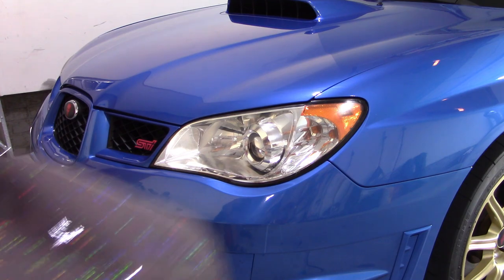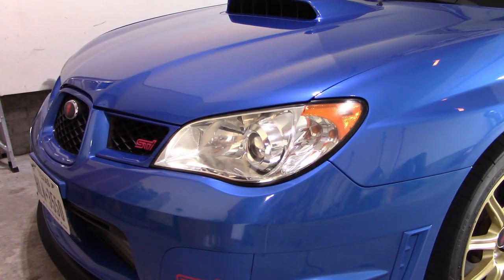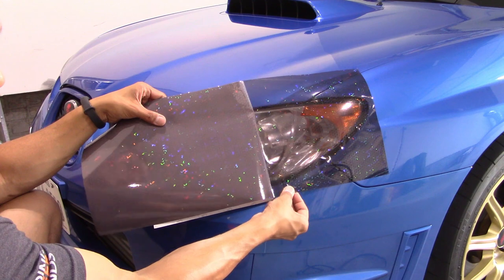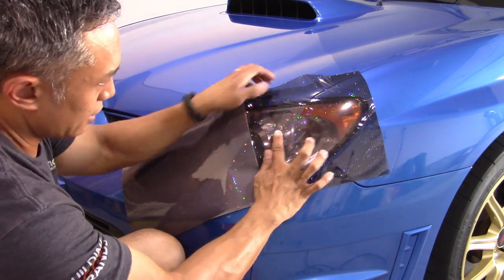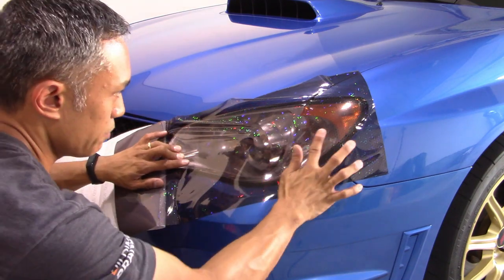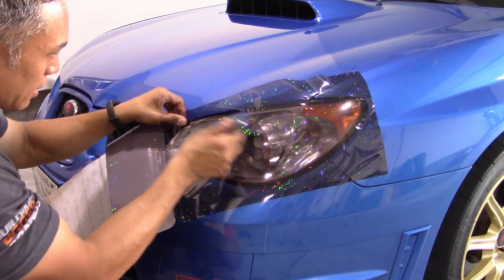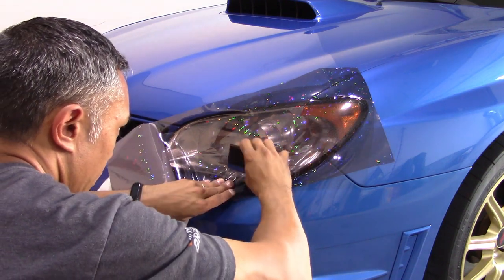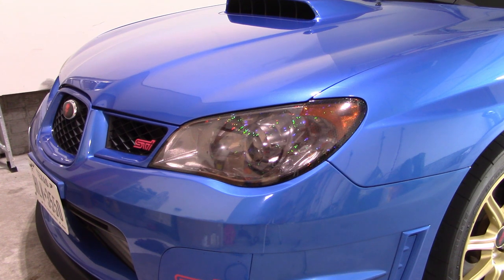How to tint your headlight with Vvivid Bio-Pulse Holographic Tint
A short instructional video showing you how to wrap a headlight using Vvivid's new series of holographic hex patterned tint, in this case their Bio-Pulse tint. This tint was released earlier this year in June 2020, and has a holographic hex pattern embedded in the tint that, as you move around looking at the tint, the holographic effect seems to move around or "pulse" throughout the tint.

Get the vinyl and tools to do this project:
Vvivid Bio Pulse Holographic Headlight/Taillight Tint
REV Brand Heat Gun
3M Blue Squeegees
3M Gold Squeegees
3M Finish Line series Knifeless Tape
3M Design Line series Knifeless Tape

@VViViD VINYLS